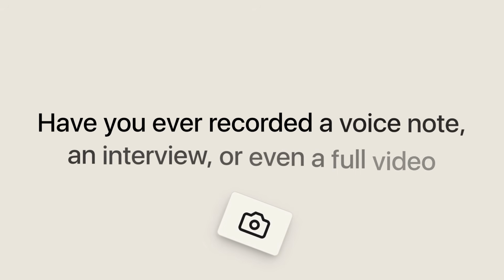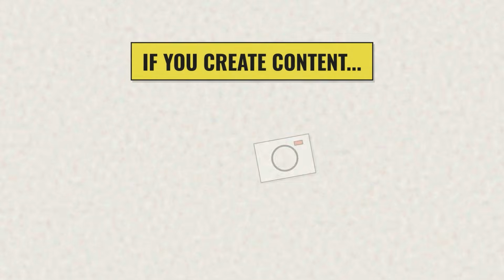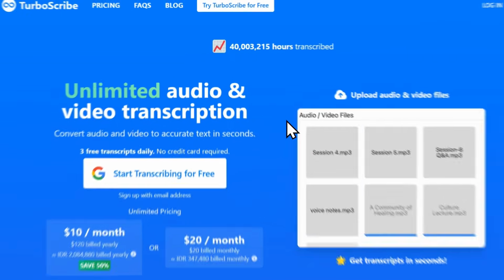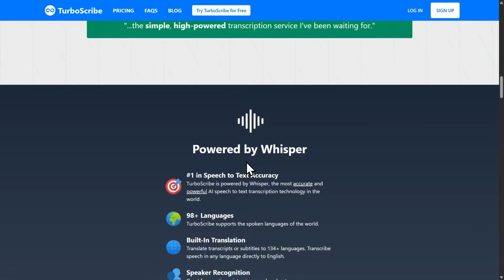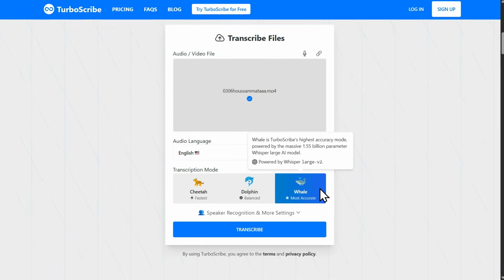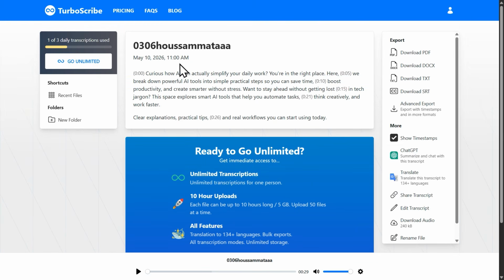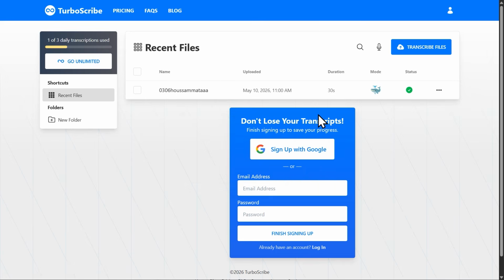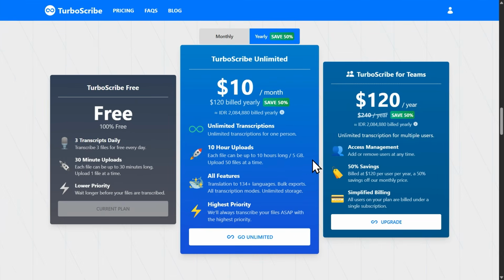TurboScribe Makes Transcription Effortless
TurboScribe is an AI transcription tool that helps you convert audio and video files into written text in just a few clicks. Instead of manually typing voice notes, interviews, meetings, podcasts, lectures, or YouTube videos, you can upload your file and get a transcript you can read, edit, copy, or export.

In this video, I test TurboScribe and show how it works, including the upload process, language selection, transcription modes, dashboard, recent files, folder organization, and pricing options.

The workflow is simple. Upload your audio or video file, choose the language, select a transcription mode like Cheetah, Dolphin, or Whale, then let TurboScribe generate the transcript for you. It is especially useful for content creators, students, podcasters, interviewers, teams, and anyone who works with audio or video regularly.

👇 Chapters:

0:00 Why Manual Transcription Takes Too Long
0:38 What Is TurboScribe
1:04 How TurboScribe Works
1:31 TurboScribe Interface Overview
1:42 Uploading Audio or Video Files
1:50 Choosing the Audio Language
1:59 Cheetah, Dolphin, and Whale Modes
2:23 Use Cases for Creators, Students, and Teams
2:55 Dashboard and Recent Files
3:07 Folder Organization
3:18 TurboScribe Free Plan
3:27 TurboScribe Unlimited Plan
3:49 Final Thoughts

If you create content, record interviews, manage meetings, make podcasts, study from lectures, or need subtitles and transcripts, TurboScribe can save a lot of time.